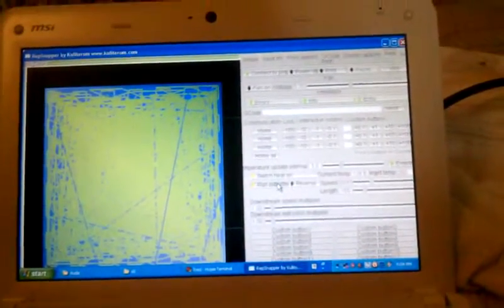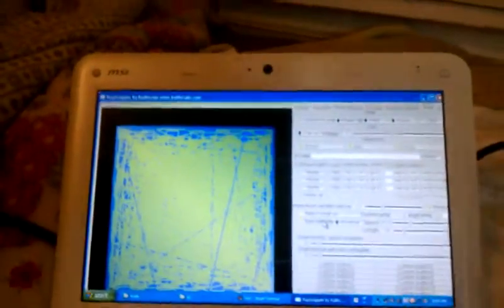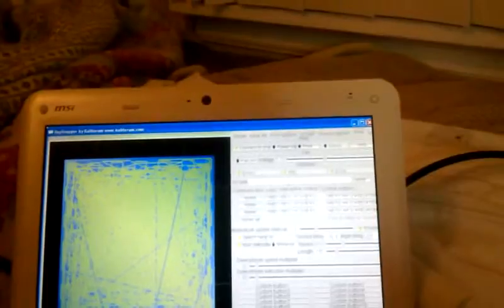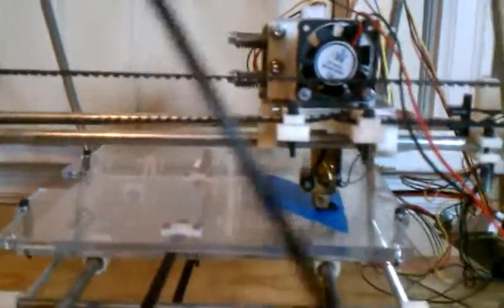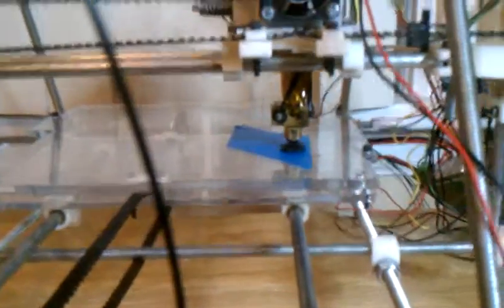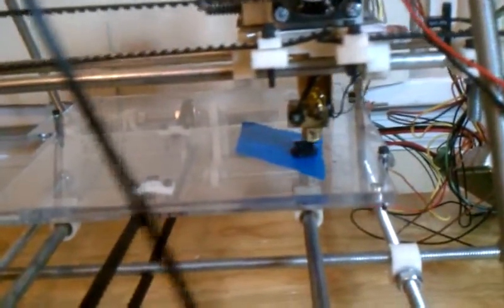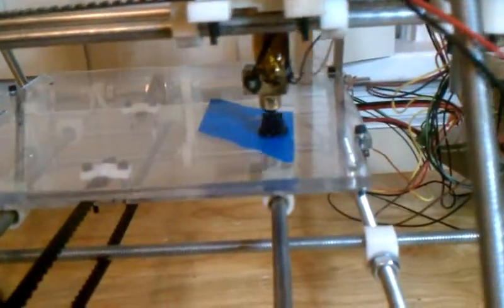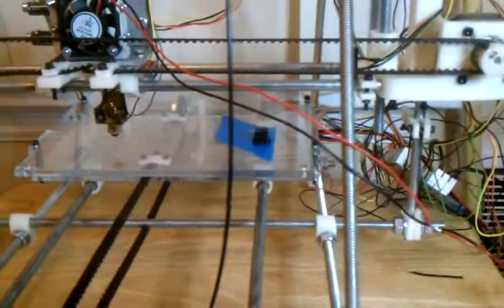Prusa Mendel Test 4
The fourth test print on my Prusa Mendel and the first that was even remotely successful.

The cube is noticeably wider at the base.  At the base X and Y are about 11.94mm per side, at the top X and Y are about 10.34mm per side.

Z is 10.34mm in height.